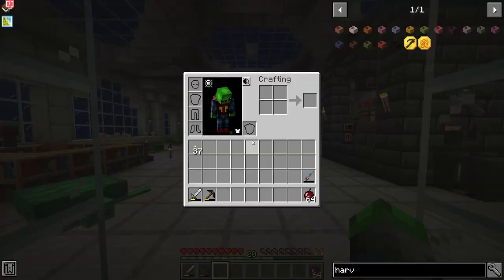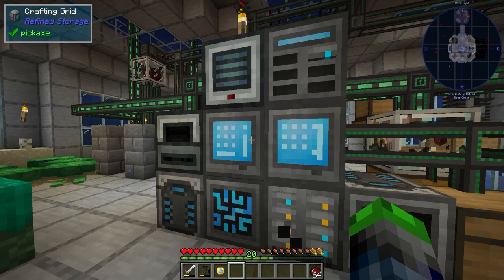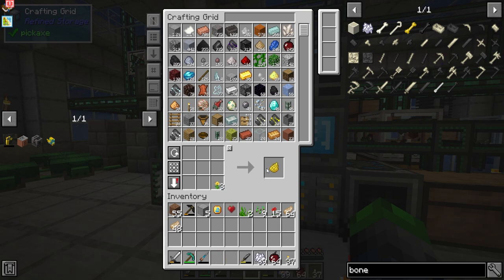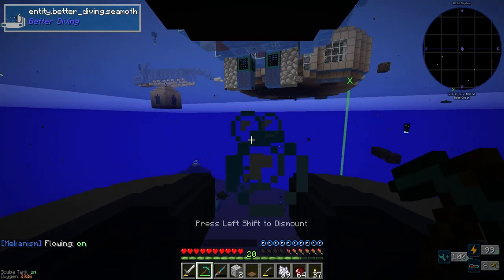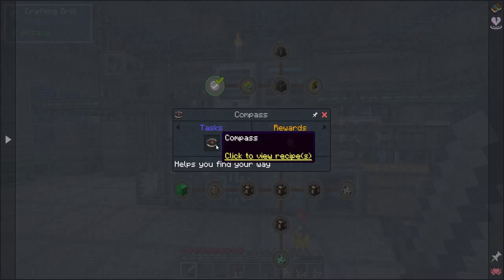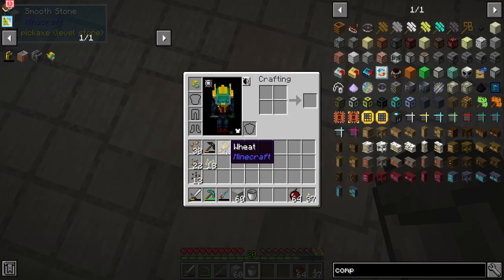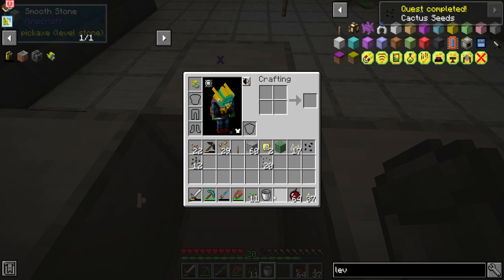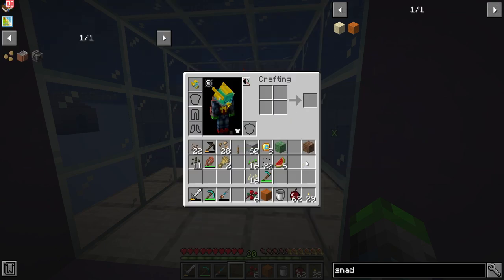Seaopolis | Cool Plants and Some Sea Exploration! | [EP 12]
Yo dudes and dudettes, today we are gonna get some pretty cool stuff goin! We are gonna explore a little bit of the ocean and create some amazing plants!!

Links!